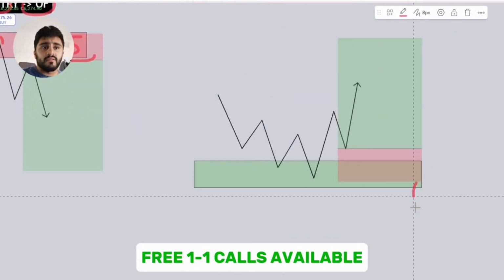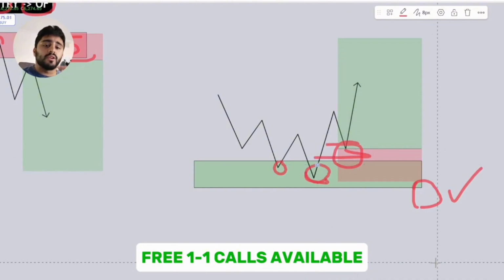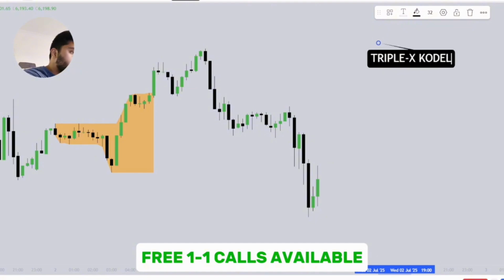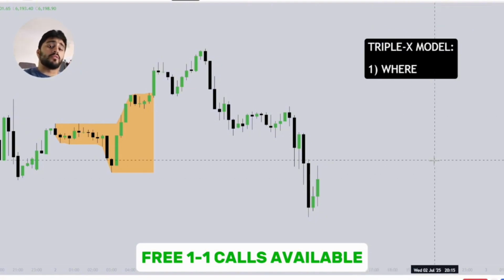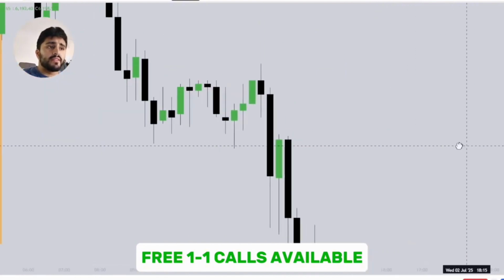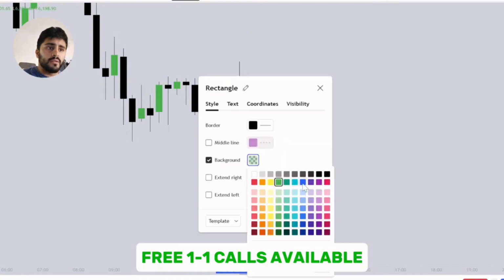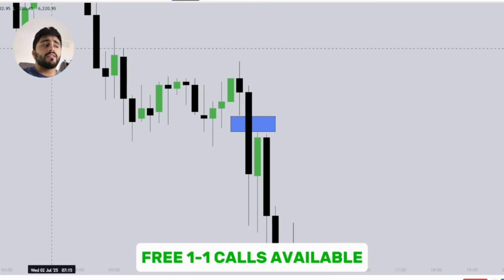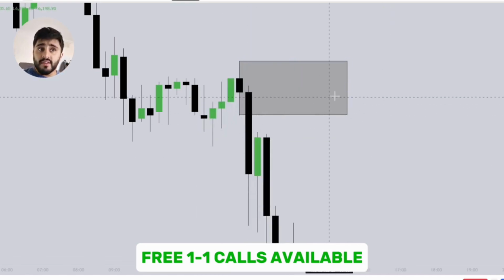13 December 2025